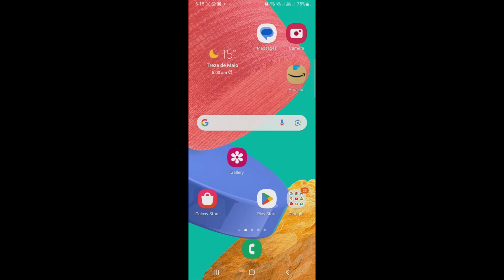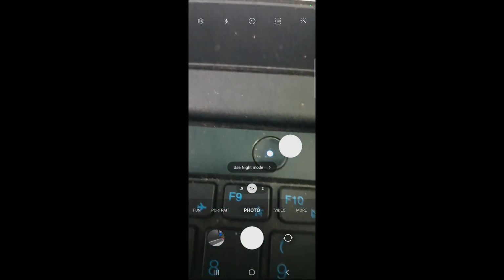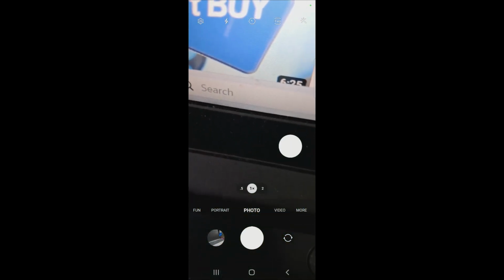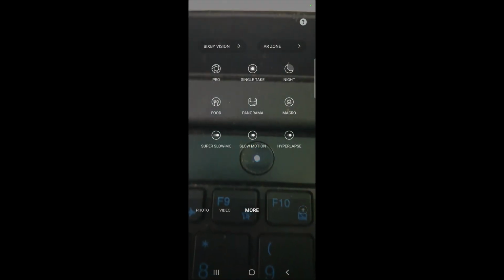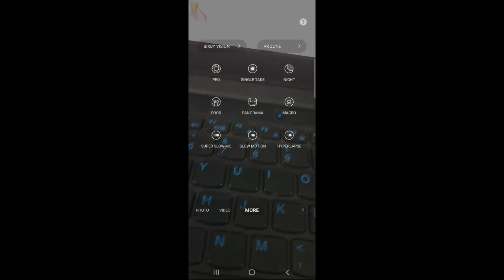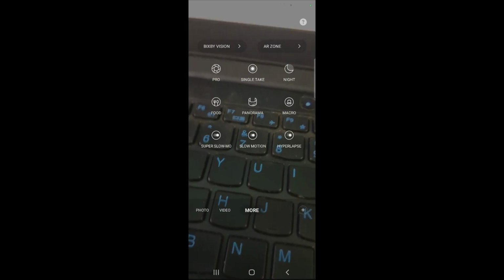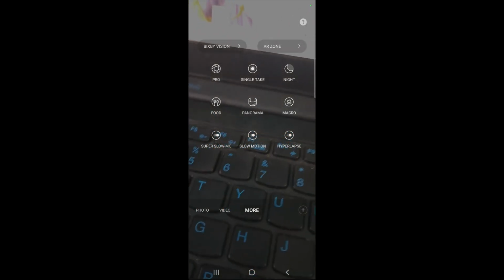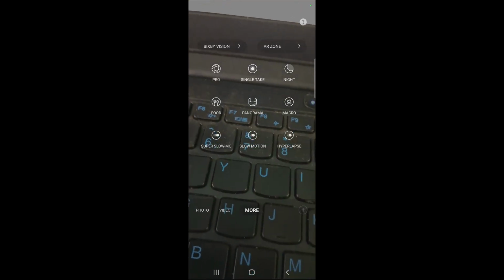How to Enable and Take Slow Motion Videos on Samsung Galaxy M33 5G Android Phone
Let us see how we can enable and take slow motion videos on Samsung Galaxy M33 5G Android Phone. Go through the screen recording and you will learn how to take amazing slow motion videos on Samsung Galaxy M33 Android Phone.